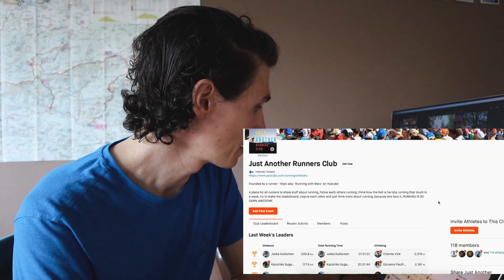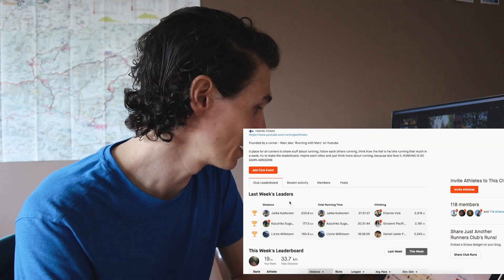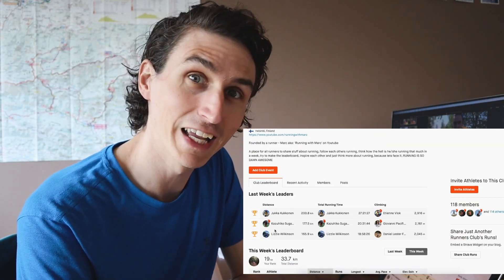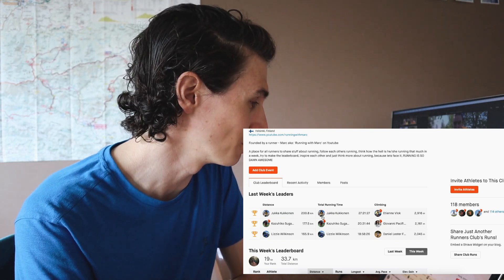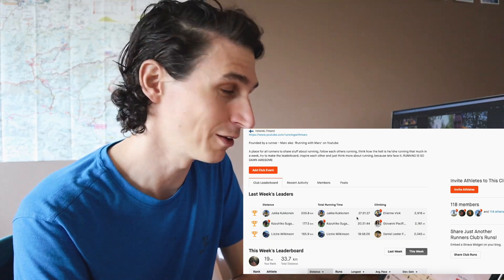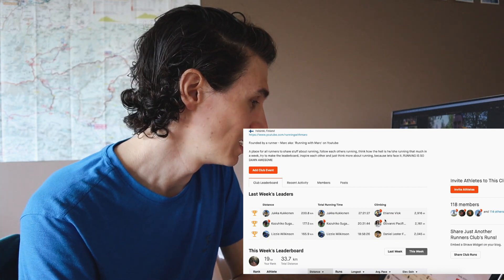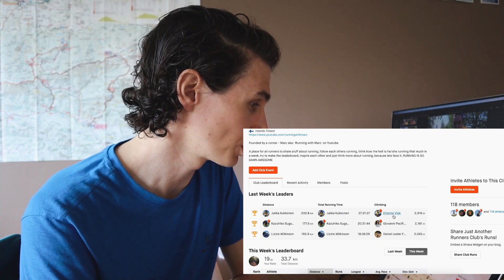THRESHOLD session gone wrong! Running problems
Some more intense workouts are slowly creeping back into my schedule and running, feels fun and exciting to get stuck and do some different running than just easy runs, You've heard me say that many times. So here we were doing some Threshold intervals, but it didn't go to 'plan' so have a watch and see how. Also Strava leader board for the previous week.

CAMERA GEAR:
Canon G7X Mii
DJI Mavic Air
Joby GorillaPod 500 Action
Rode mic lavalier
Rode video mic pro+
iPhone SE

SPORTS NUTRITION:
Clif Bloks
Clif Bars
Clif Shots
Tailwind

RUNNING SHOES:
Hoka Speedgoat 4
Hoka Carbon Rocket
Hoka Evo Speedgoat
Hoka Speedgoat 3
Hoka Torrent

RUNNING PREHAB:
Foam roller
Calf roller
Balance cushion
Ball
Magnesium oil spray

OTHER GEAR:
Suunto 9 Baro
Stryd power pod
Naked band
Leki Micro Trail Pro poles
Salomon adv 12 skin set
Petzl Nao+
Compressport calf sleeves